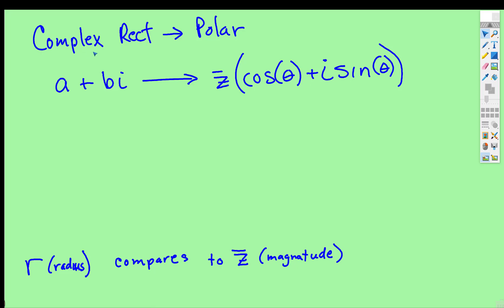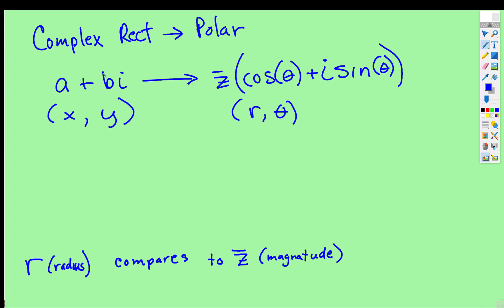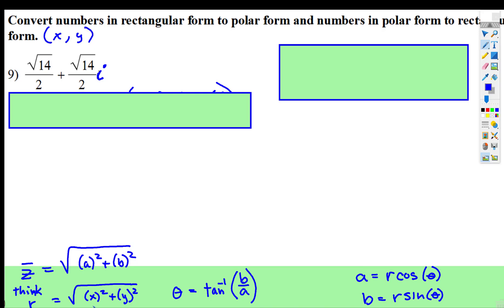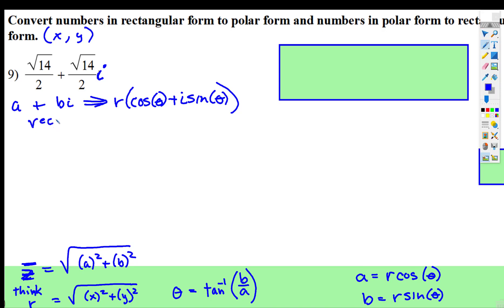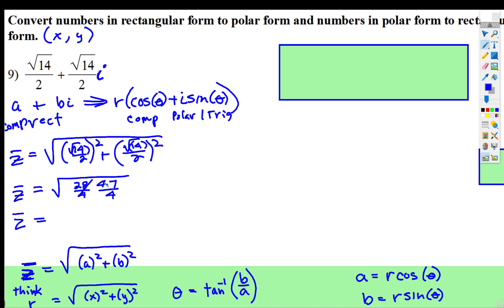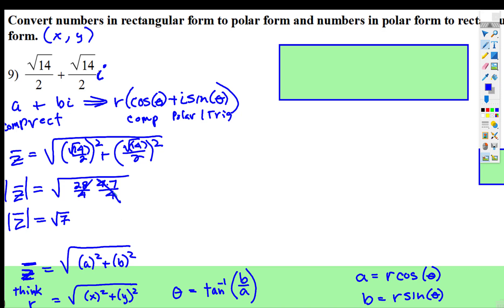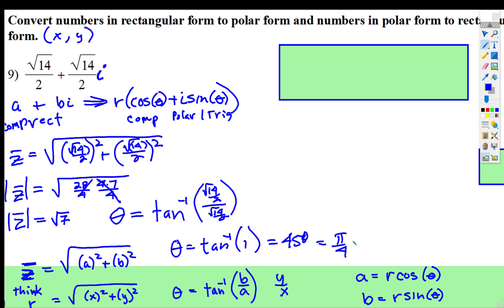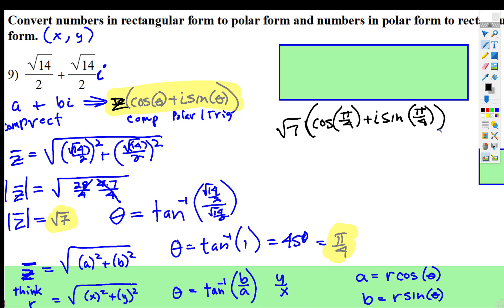Convert Complex Rectangular to Complex Polar (Trig)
This video shows the subtle differences when converting complex rect. to complex polar.